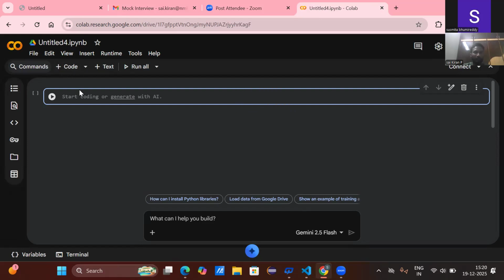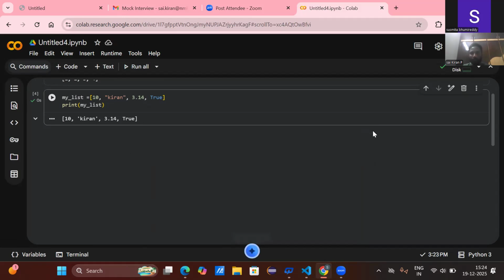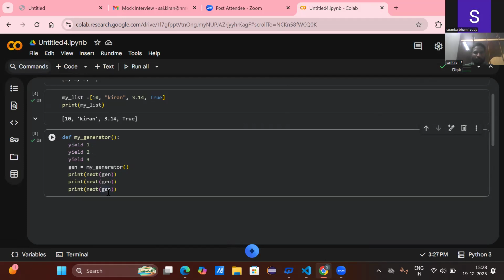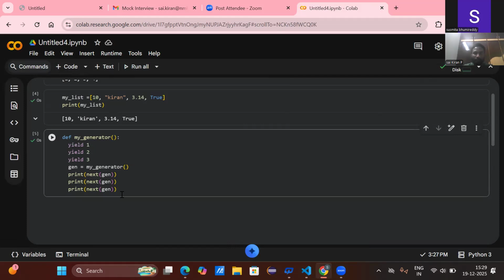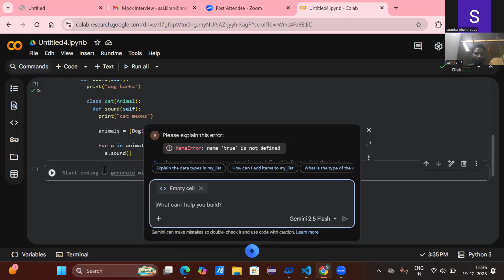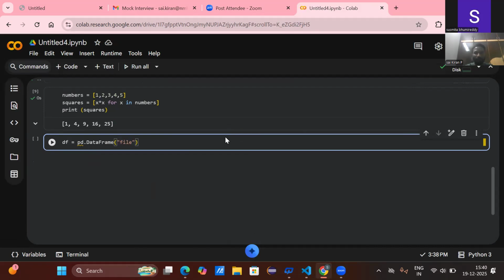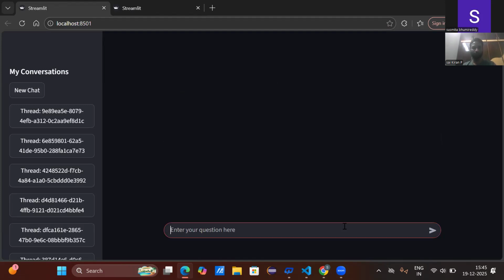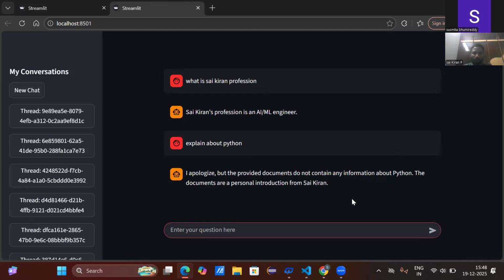19 December 2025